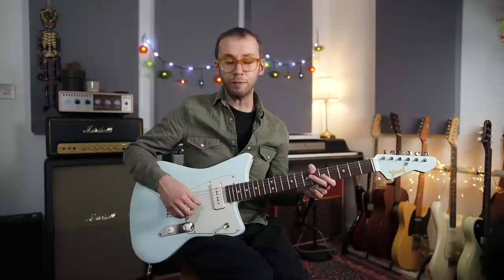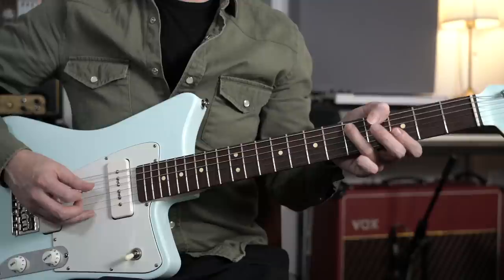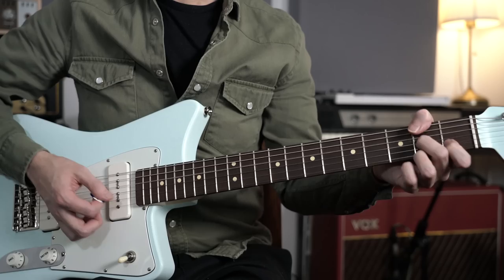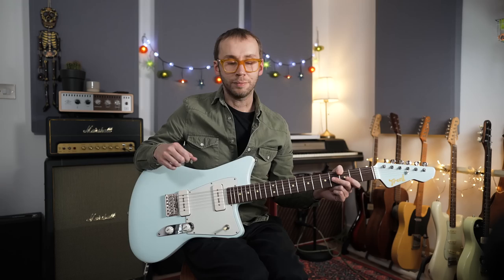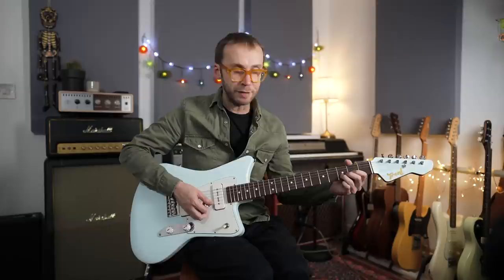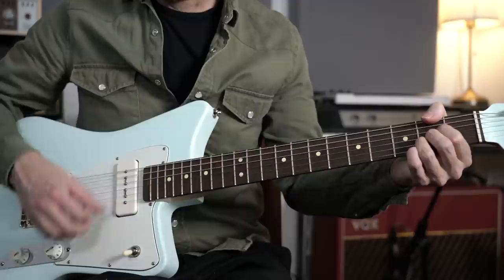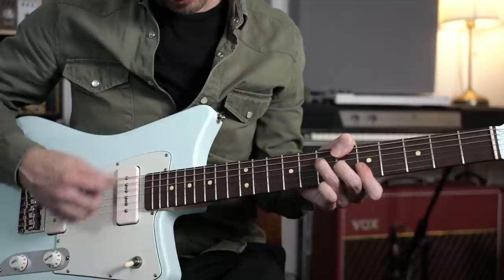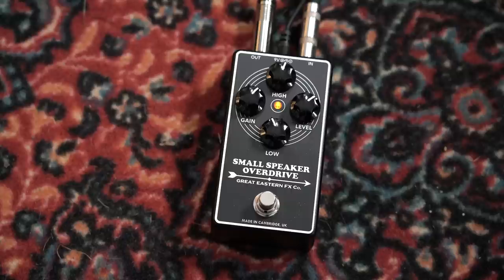Raw & primitive rock n roll from Link Wray: Radar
Hi 00:00
Play-through 00:42
About the track 02:54
03:44 tuning
Main riff 04:23
Second riff 07:15
Solo 08:53
Main riff variation 10:32
Second riff variation11:40
Trem picked bit 12:10
Gear 14:17
Bye 14:48